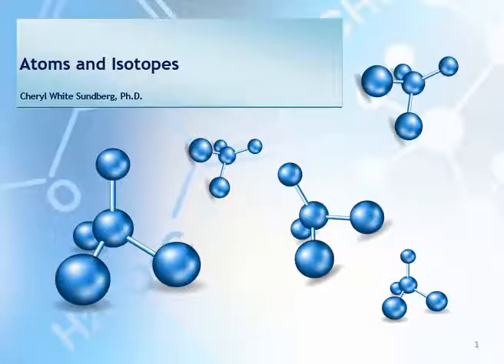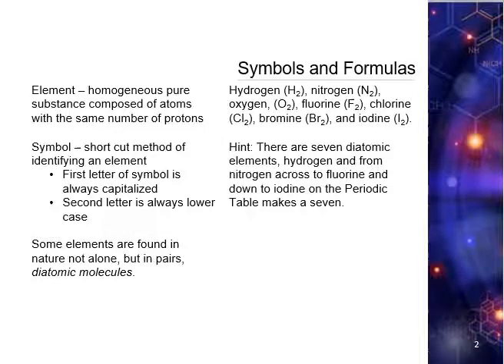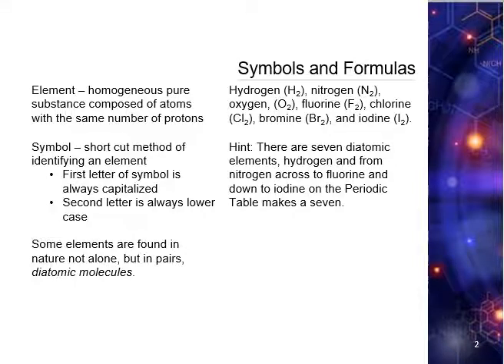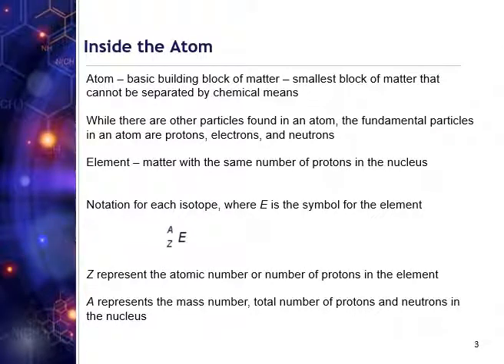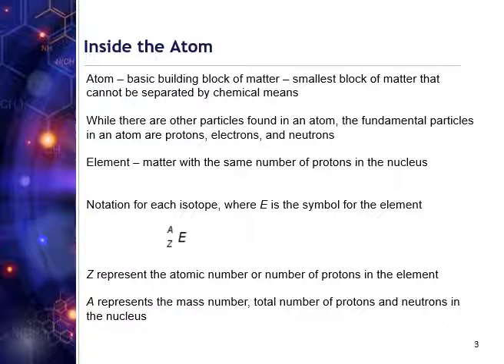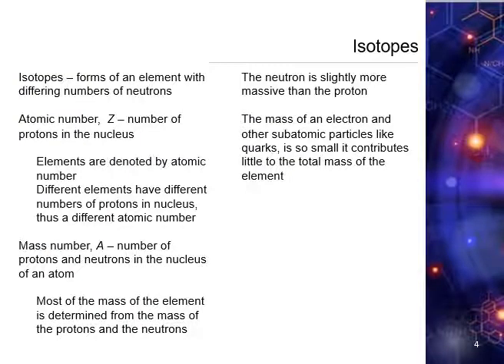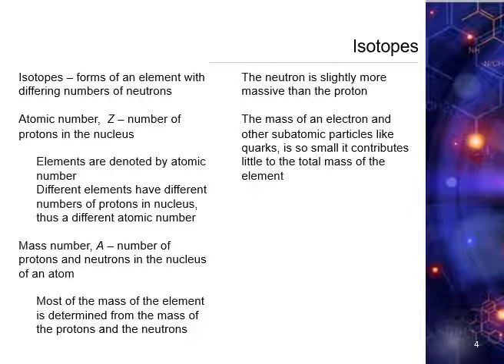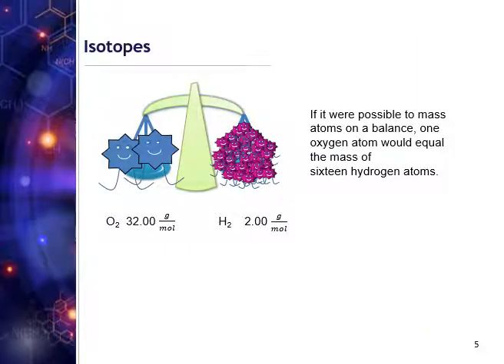1 Chemical Symbols and Formula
Chemical symbols and formula